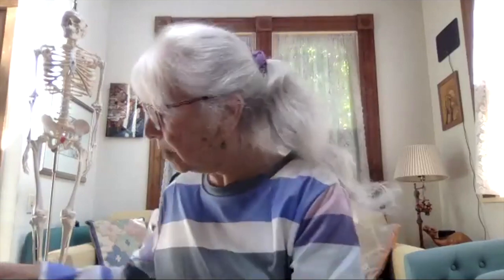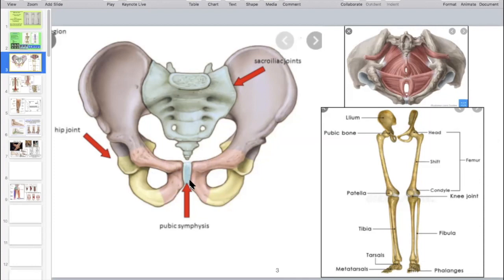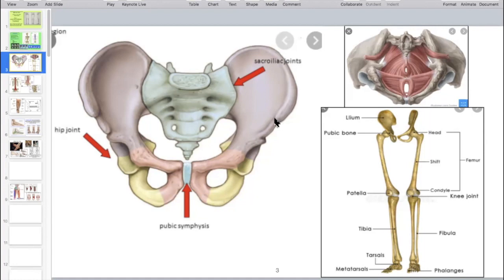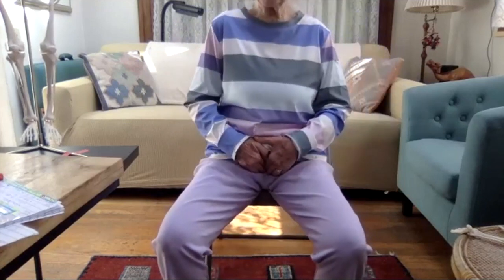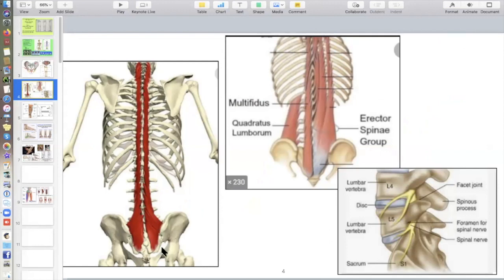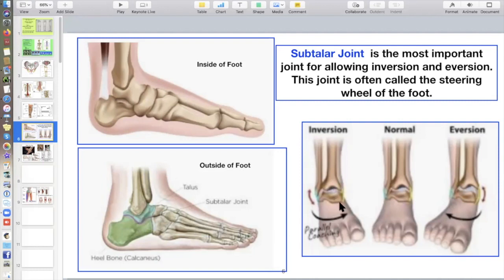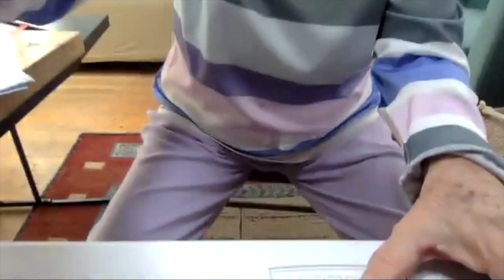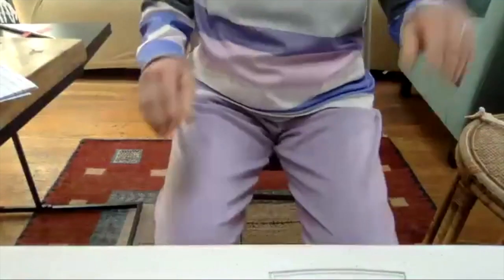6/5/21 Zoom Class: Class 3: Pelvis, Hip and Lower Limb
In this third class of the Lower Limb we focused on a few important movements and joints. Most people have never heard about the two pubic joints, however, freedom in these joints is often the key to freedom in the pelvis. It is also often the key to releasing S-I (sacroiliac) joint pain and tension. We also did a series of lumbar spinal movements focused on the deep stabilizing muscles such as the multifidus. Another over looked set of muscles for knee balance and movement control are the medial and lateral hamstrings. With the knee bent we pandiculated foreleg and foot rotation, internally and externally, which are controlled by the hamstrings. Lastly, we worked with the subtalar joint of the foot to free the movement of inversion and eversion.